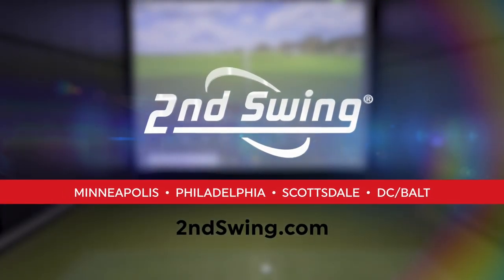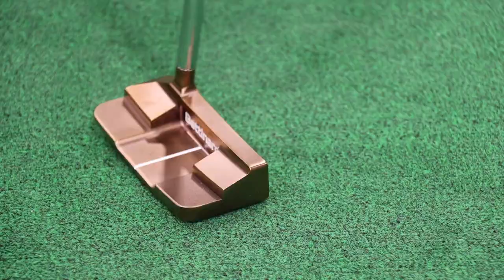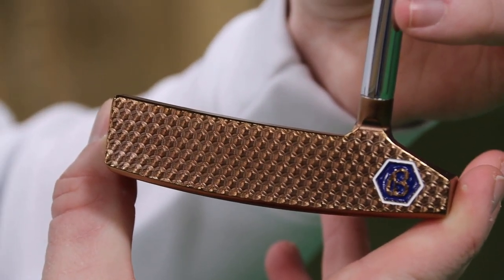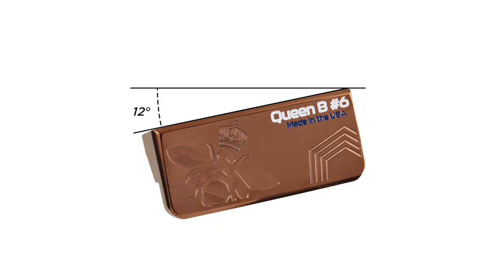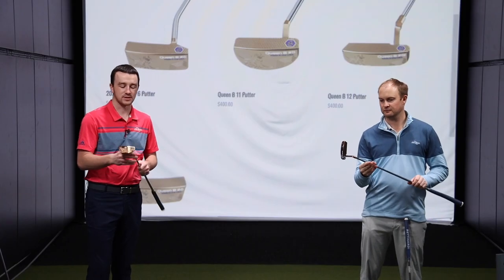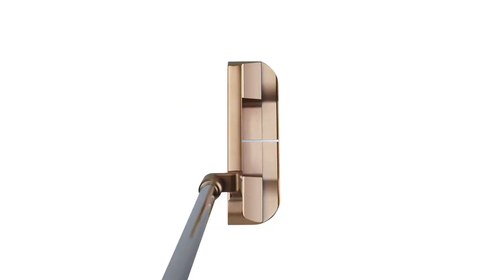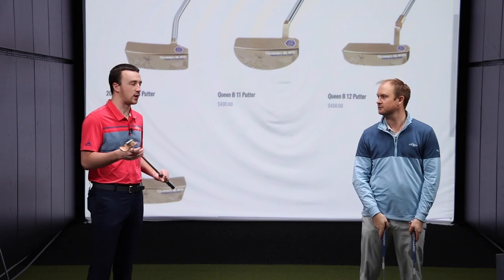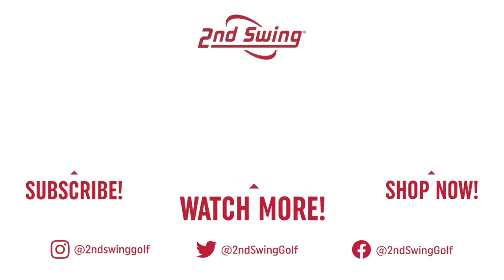Bettinardi 2021 Queen B Putters Review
Bettinardi is known for building some of the best milled putters in the world. The new 2021 Queen B putters include three milled putter designs from Bettinardi that deliver in both aesthetics and performance.

In this video, 2nd Swing's Drew Mahowald and Thomas Campbell test and review the 2021 Queen B putters from Bettinardi, providing their feedback on look, feel, and performance.

Trade-in your old putter when you upgrade to a new Bettinardi putter